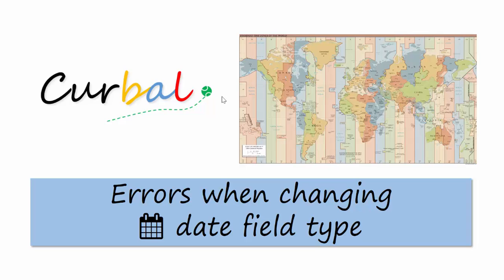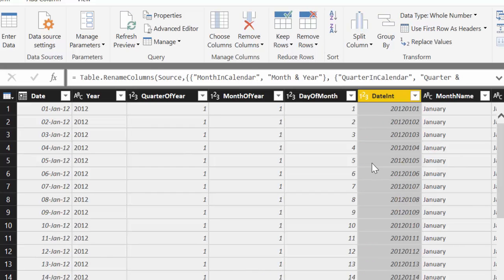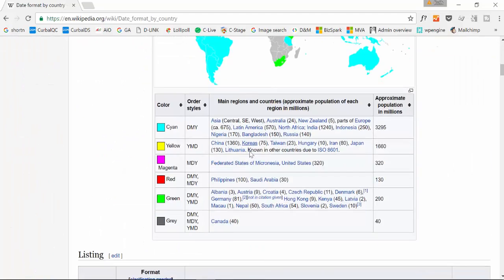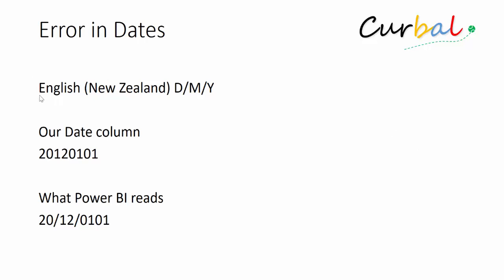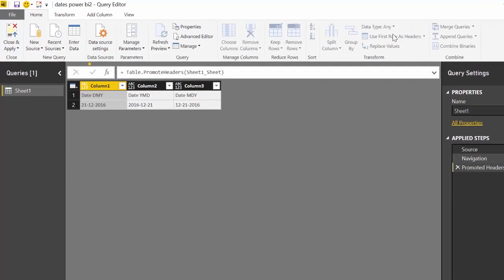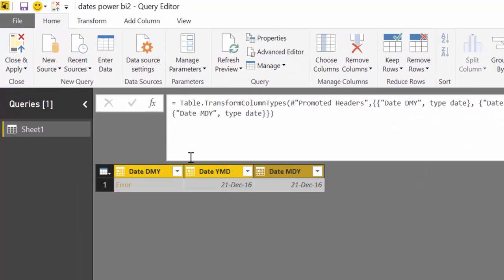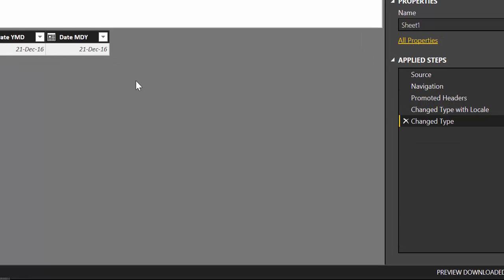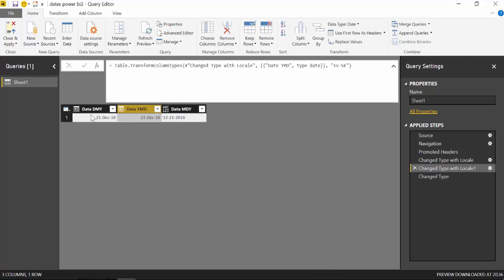Fix errors when importing or converting date columns in Power BI - Power BI Tips & Tricks #21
Today I will show you how to fix the errors that you get when you try to convert a column to a date in Power BI/ Power Query.